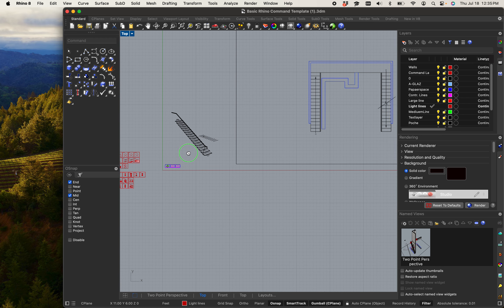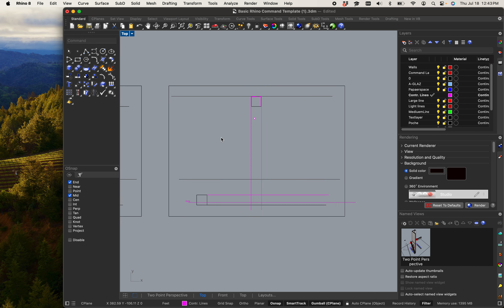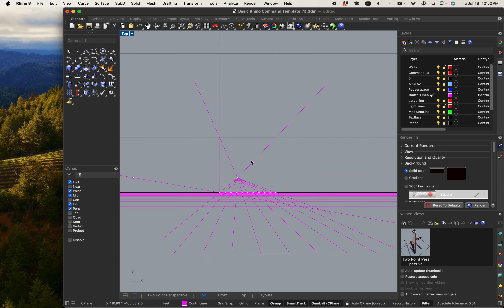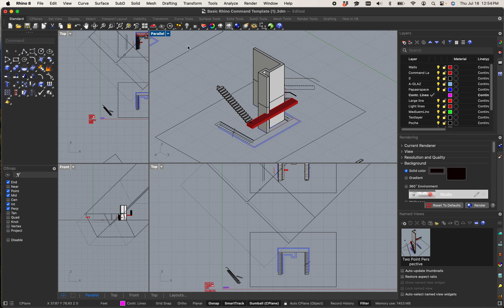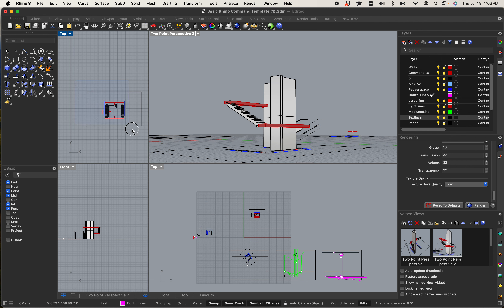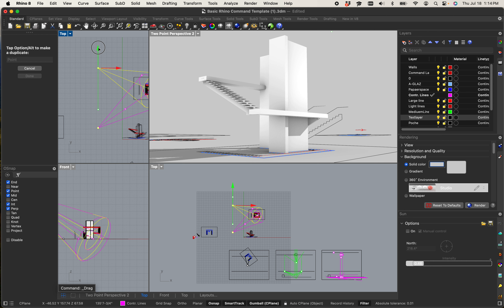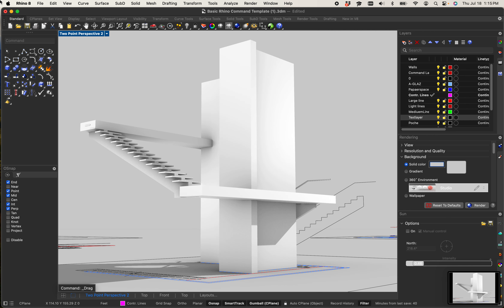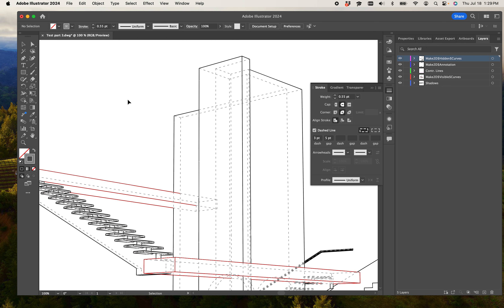Architecture Graphics 2 - Cont. Basic Modeling and Drawing in Rhino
Part 3 Continued
Summer 2024